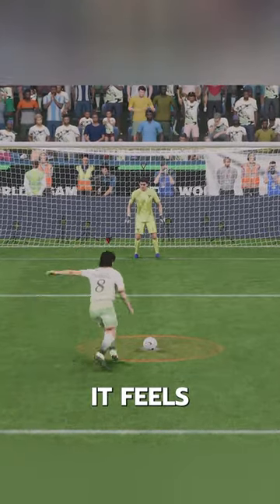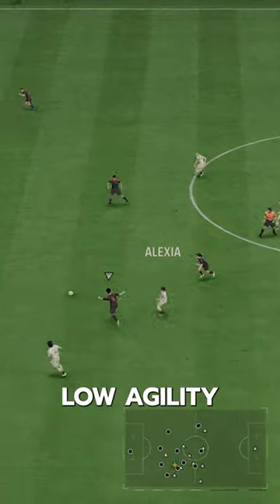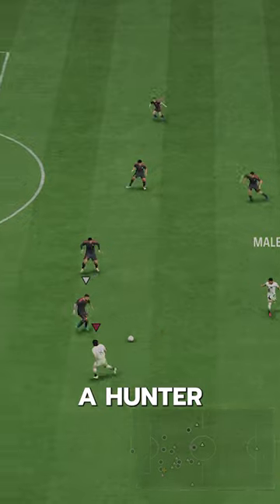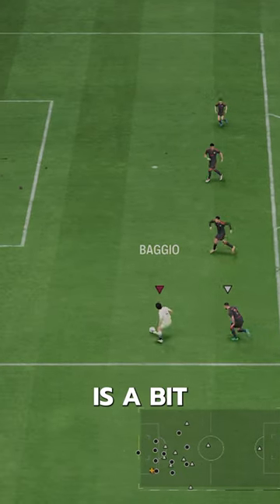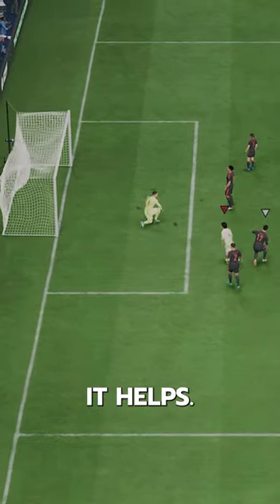Future Stars Icon Baggio SBC Player Review! / Baller or Bust!?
Future Stars Icon Baggio SBC  , FC24 Future Stars Baggio SBC , Future Stars Baggio SBC , Fc 24 Future Stars Baggio , Future Stars, Future Stars Icon